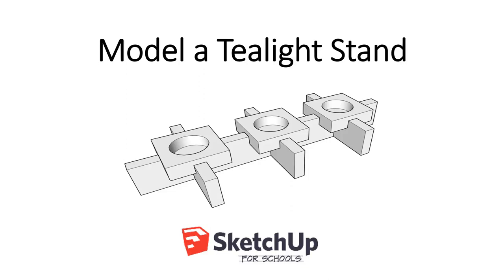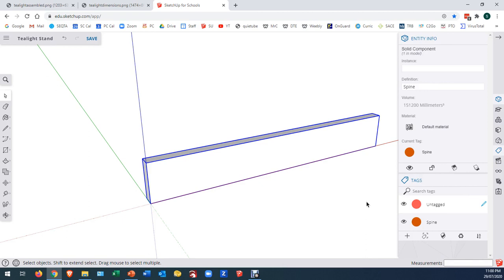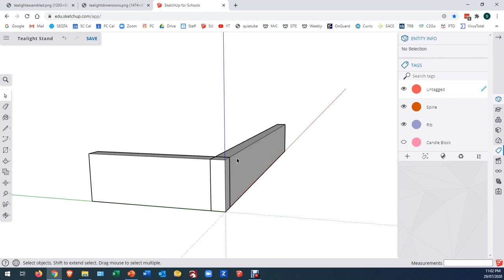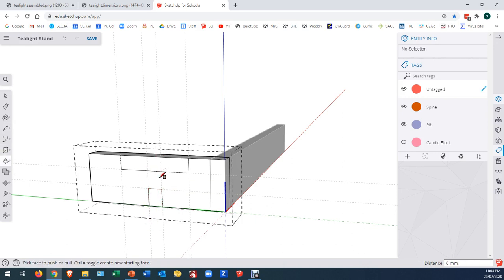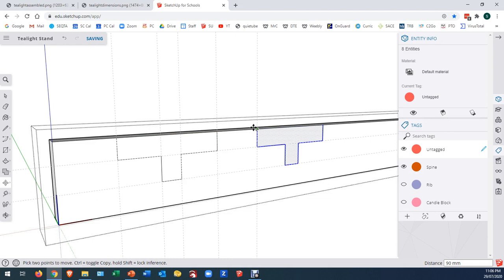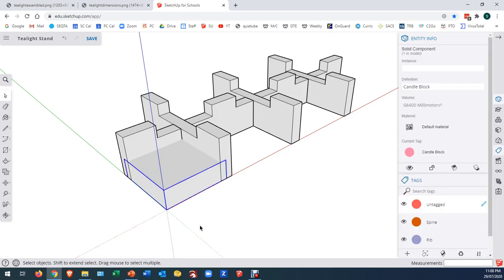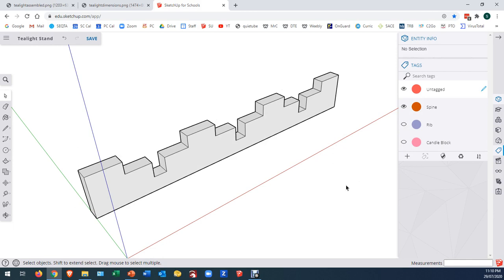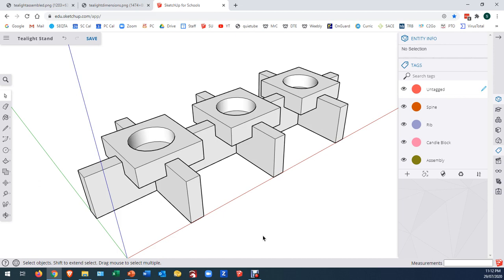Model a Tealight Stand with SketchUp for Schools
Use SketchUp for Schools to model a tealight stand.  Shows a basic workflow of:
-  Draw base shape
-  Push / pull into 3D shape
-  Make component
-  Create Tag
-  Tag component

Credit to Steve Ramsey of Woodwork for Mere Mortals for the basic tealight design.  The dimensions used are mine.